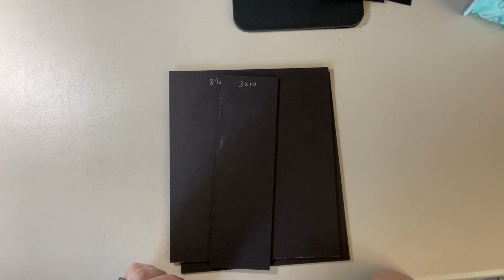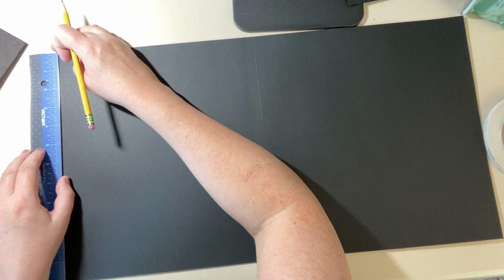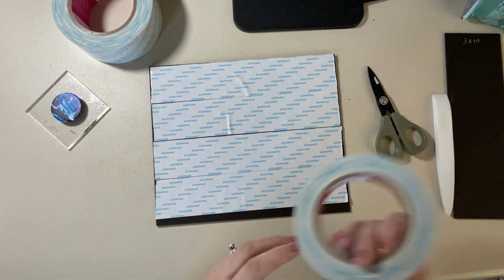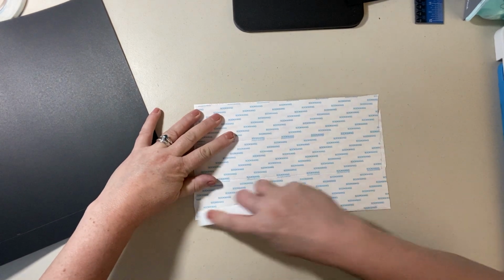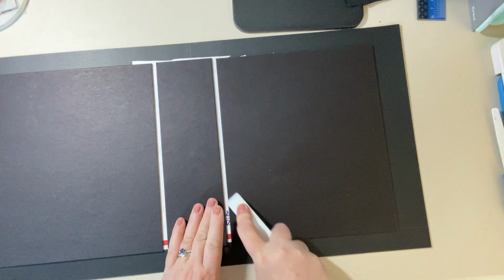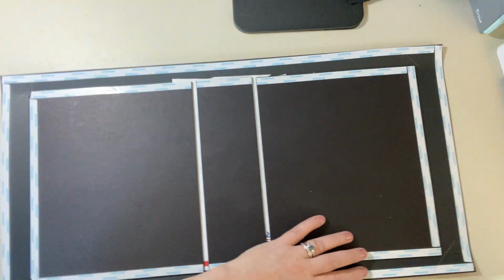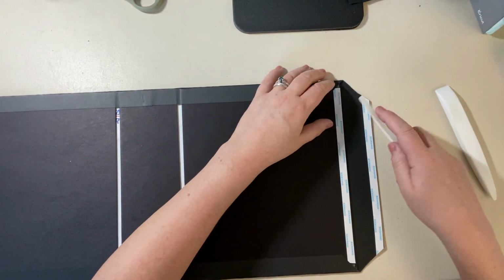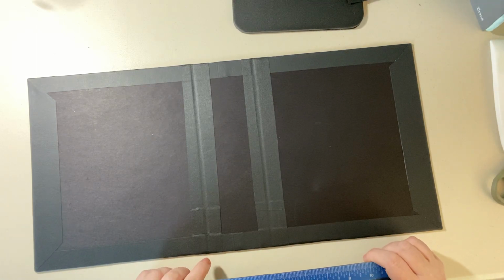Base Album 8x10 Tango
Creating the Base 8x10x3

Cut two pieces of 90pt chipboard 8x10
Cut one spine piece of 90 pt chipboard 10x3

Note: ** When making the base album, run a line of glue on both edges of the book binding tape and hold down until dry.